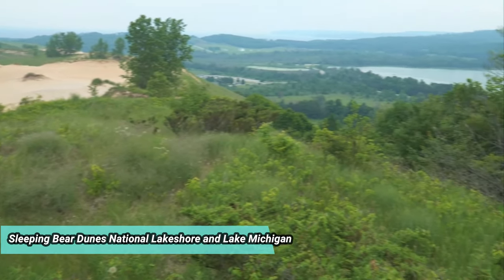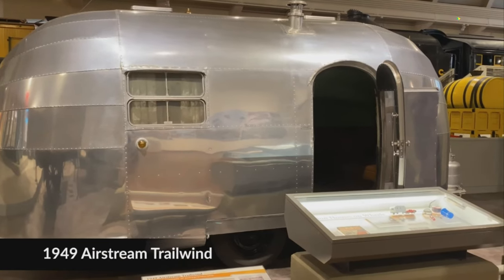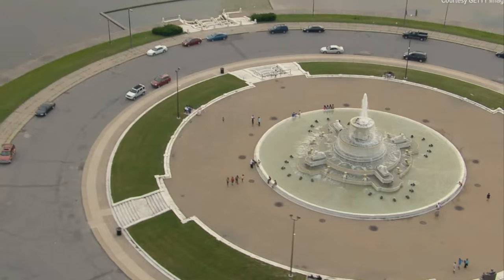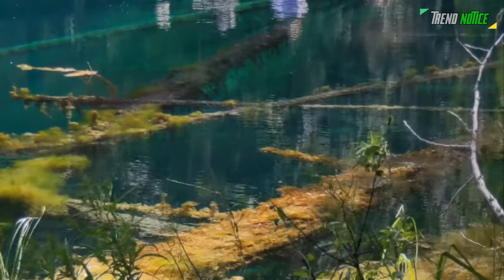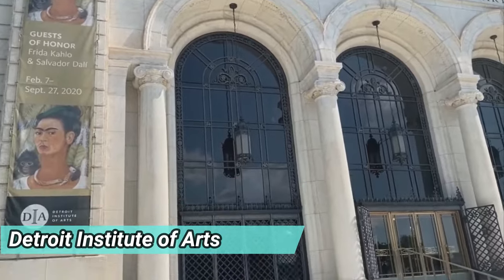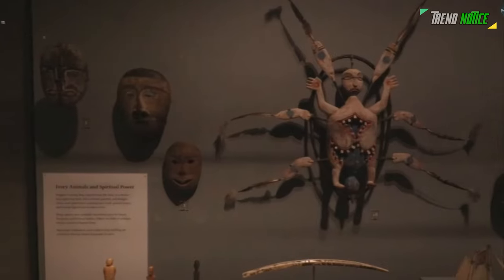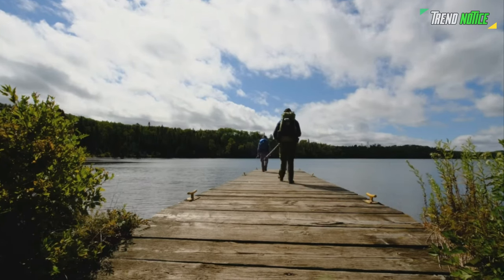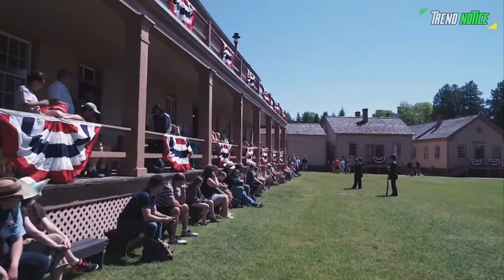14 Tourist Attractions in Michigan | Fun Things To Do & Best Places To Visit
Make your next destination the most memorable trip of your life. Trend Notice highlights the best places to visit, and provides information about what to do when you get there. We bring you in-depth videos about travel destinations that will have you itching to book your flight. Don't miss our travel guide, trip planners, and luxury travel reviews.

Thanks to the state's varied environment, rich history, and iconic city of Detroit, the most popular tourist spots in Michigan cater to a wide range of interests. There are countless options for individuals who want to appreciate nature, particularly around the Great Lakes' coasts, where you may find freshwater dunes and inland coastal habitats.

One of the most popular activities is visiting historical places, such as living history museums, particularly Fort Mackinac on Mackinac Island and Greenfield Village, which is a part of the Henry Ford historic sites.

Detroit is a great destination for people seeking a faster pace of life. It's a city that has made a lot of effort to embrace its important accomplishments as the Motor City while developing into a popular tourist attraction and cultural hub.

With our list of the top tourist attractions in Michigan, you'll find more things to see and do in the state, from the city's bright lights to the Great Lakes.